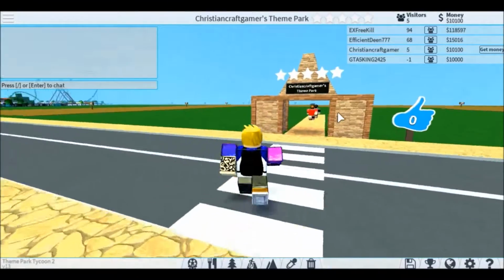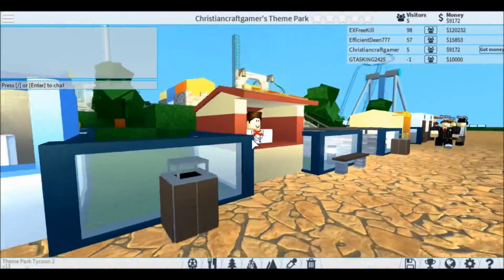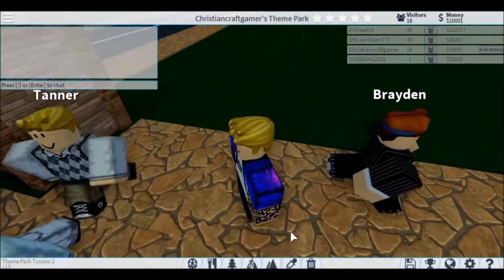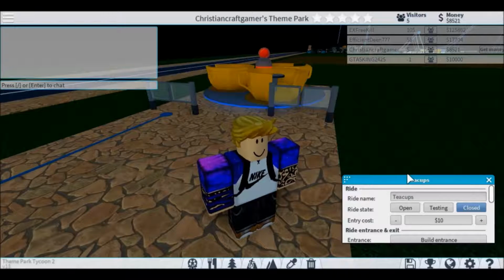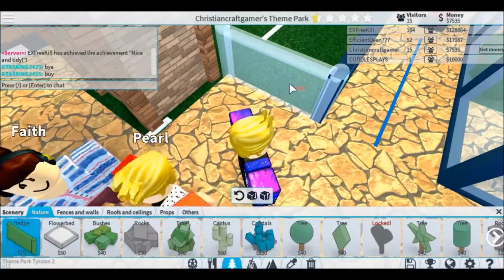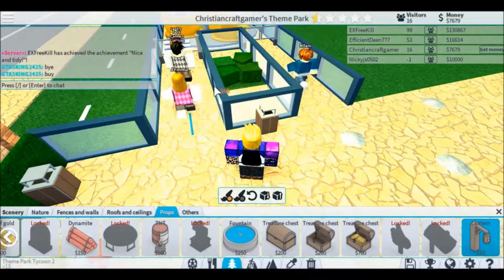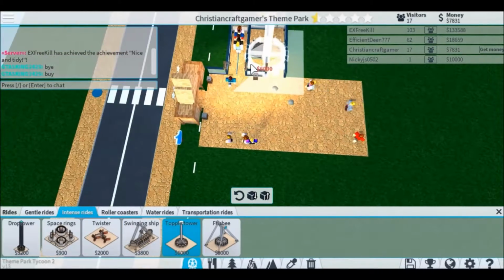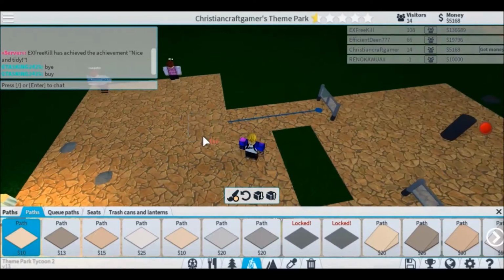Part 1 Building My Theme Park!!! | Roblox Theme Park Tycoon 2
Hey guys welcome to my Theme Park.  Building My Theme Park on Roblox Theme Park Tycoon 2.

See each part